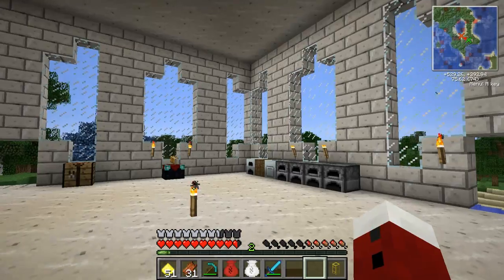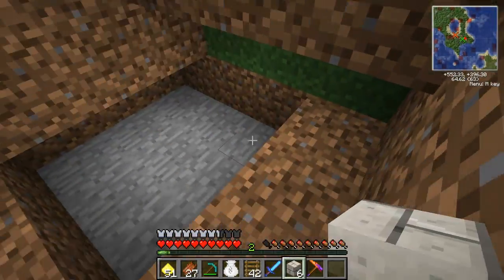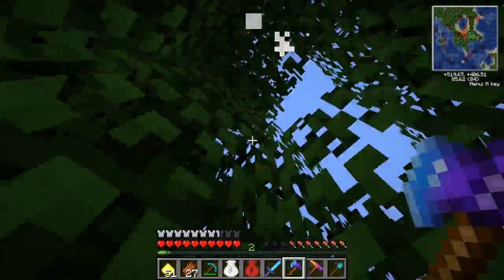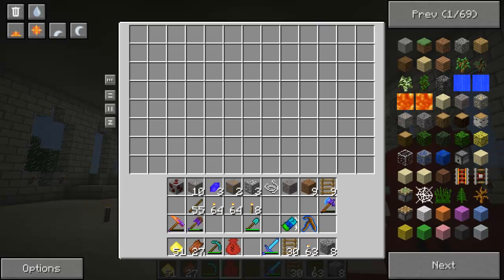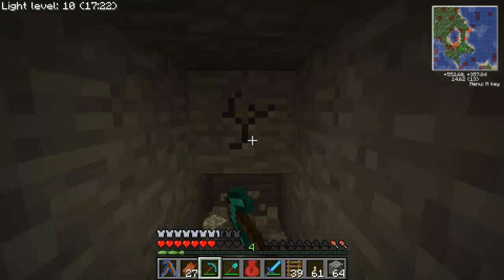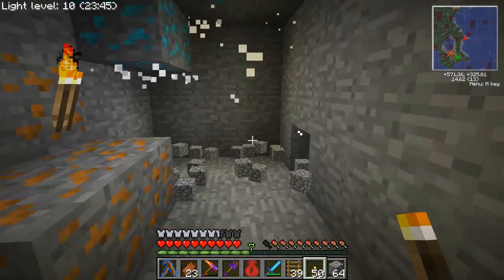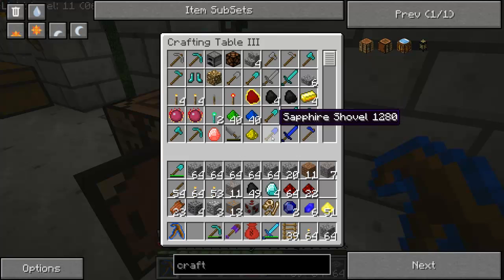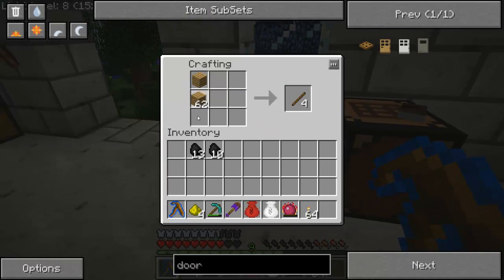Ep12 Season 4 ThaumCraft Mining Expedition - Minecraft Modded Series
This series will go from the 1.2.5 update onwards. I will shape, destroy, and build a massive technological and magical world using a huge array of brand new and old mods. If you enjoy be sure to like, fave and subscribe but most importantly watch right through to the end as this really helps. (even having it playing muted in the background could help me grow my channel)

Unfortunately I cannot make a mod pack for everyone. No modpack nor can I distribute my .jar or .minecraft folder. I do have a mod install tutorial for those that need it on my channel though, it has helped many.

Modlist:
modloader
audiomod
modloadermp - MLMP
forge
4096 block id fix v3.0 - From Infitools
mystcraft - forge patch
codechickencore
notenoughitems - NEI - TMI Alternative used for crafting recipes kept in utility mode
NEIPatch
SparrowApi
Unofficial Better Enchanting
Auto Switch Mod
More XP
What Is My Light Level - WMLLStable
Optifine HD MT AA A6 - Multithreading Antialising Anisotropic Filtering Verson
portalgun
advancedmachines
battletowers
EE2 - Equivalent Exchange
Explosives+
Ropeplus
TF2Dispenser
TF2Sentry
ReiMinimap
Buildcraft 3 - Complete, Core, Builders, Energy, Factory, Transport And Silicon
Buildcraft additional buildcraft objects
Buildcraft Addidtional Pipes - Zeldo's Teleport Pipes
LogisticPipes
SneakyPipes
Forestry
CraftingTableIII - CraftingTable2 Alternative
DoggyTalents
IndustrialCraft 2 - IC2 1.95b
InvTweaks
Magic Yarn
MagiCats
CompactSolars
Fossil - Archeology, Dinosaurs And Time Traveling
NEI RailCraftPlugin
NEI RedPowerPlugin
Railcraft
Redpower - Complete, Control, Core, Light, Logic, Machine, Wiring, And World
SimplyHorses
Steves Carts
ThaumCraft - Magic
Treecapitator
WR-CBE , Core, Addons, And Redpower - Wireless Redstone Chicken Bones Edition

And More On The Way
Such As:
Somnia
Transformers

My config file as a rar.

My world downloads so you can play in my exact world
Ep 10 Link